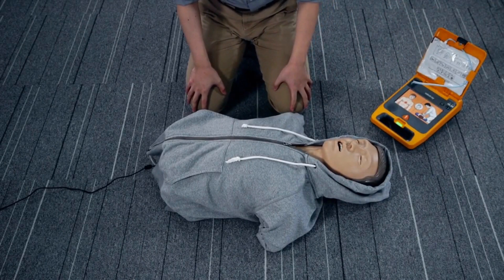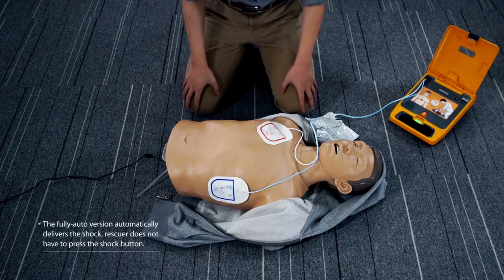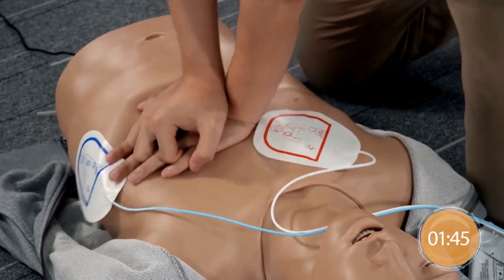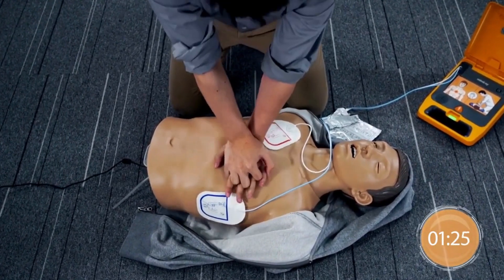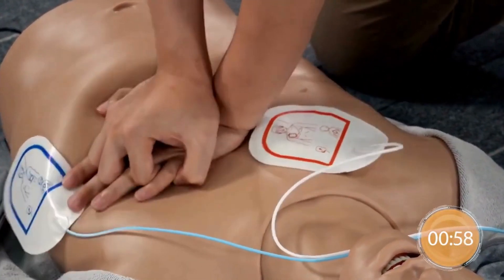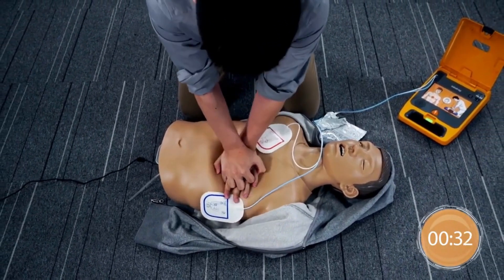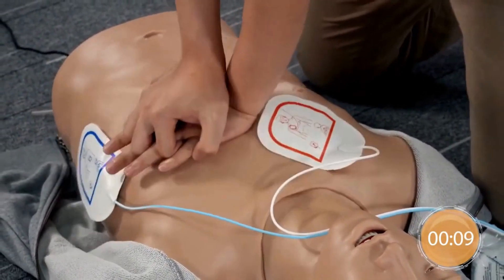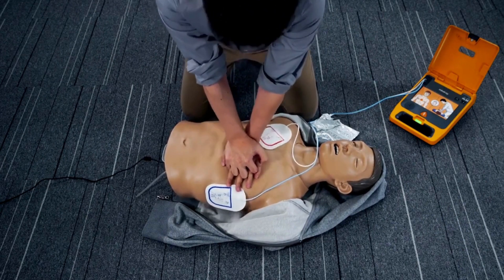Manual de Uso: Desfibrilador Mindray BeneHeart C Series – Guía Paso a Paso - Meduba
Bienvenidos a nuestro vídeo de Youtube, una guía integral para el uso del Desfibrilador Externo Automático (DEA) BeneHeart C Series. Somos Meduba, una empresa líder en cardioprotección, y nuestro compromiso es garantizar la seguridad y el bienestar de las personas mediante nuestros productos y servicios de alta calidad.

En Meduba, ofrecemos una amplia gama de servicios, que incluyen la instalación de desfibriladores, formación para su uso y mantenimiento regular. Estamos orgullosos de presentarles el DEA BeneHeart C Series, un dispositivo diseñado específicamente teniendo en cuenta las necesidades de los socorristas con poca experiencia práctica, permitiéndoles responder eficazmente a situaciones de emergencia.

Este desfibrilador está equipado con la revolucionaria tecnología inteligente ResQNavi™, que proporciona una orientación paso a paso durante el proceso de rescate. Esta guía se presenta mediante imágenes animadas y claras instrucciones de voz, herramientas esenciales en situaciones de alta tensión.

En nuestro vídeo del manual de uso del DEA BeneHeart C Series, abordaremos los siguientes aspectos:

Introducción y visión general del DEA BeneHeart C Series.
Cómo usar la tecnología ResQNavi™.
Determinación de la competencia del socorrista.
Instrucciones y apoyo para salvar vidas.

Nuestra misión con este vídeo es brindarte la confianza y preparación necesarias para actuar eficazmente en situaciones de emergencia. Te invitamos a visitar nuestro sitio web en Meduba.com para obtener más información sobre nuestros productos y servicios.